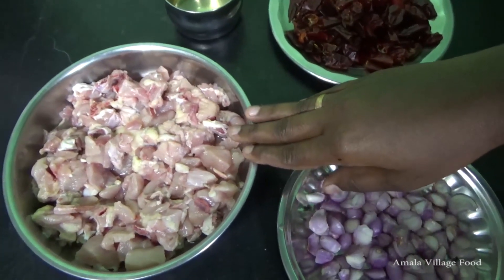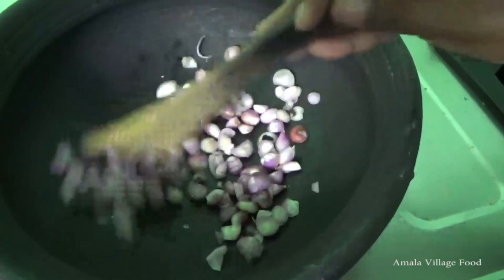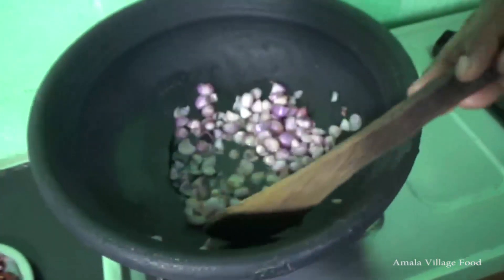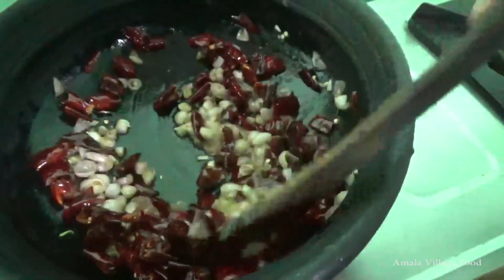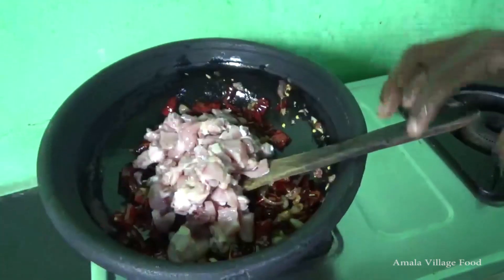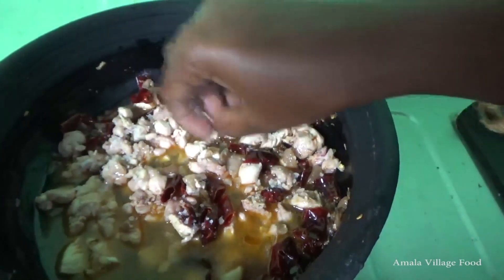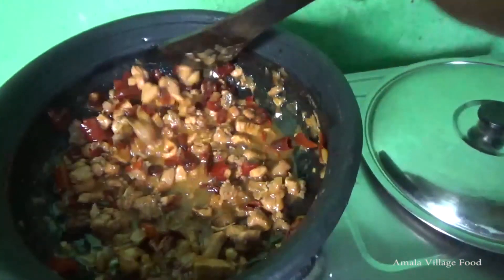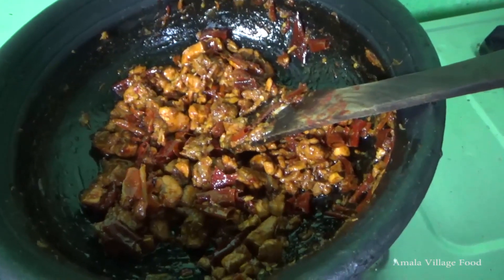சிக்கன் சிந்தாமணி செய்முறை | Chicken Chinthamani Recipe | Amala Village Food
Amala Village Food